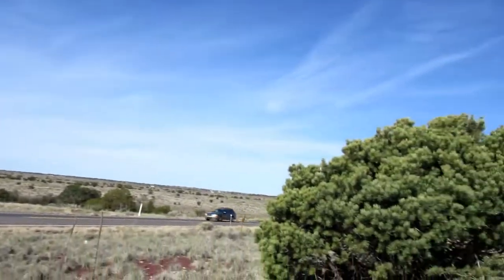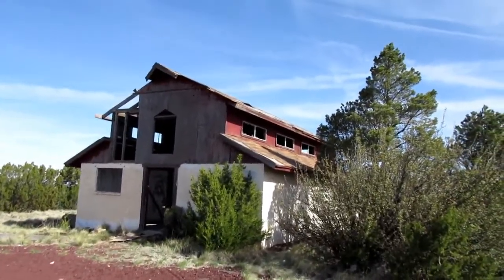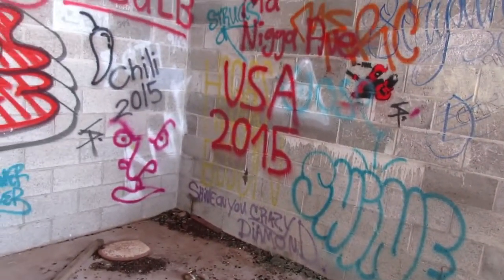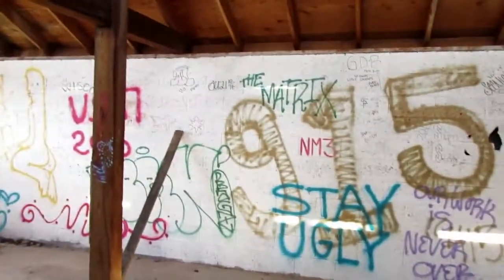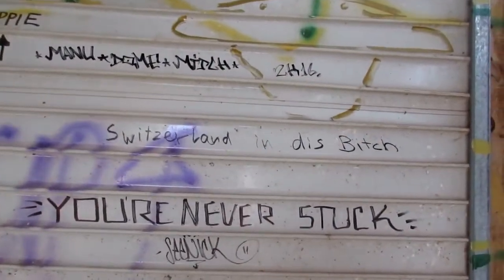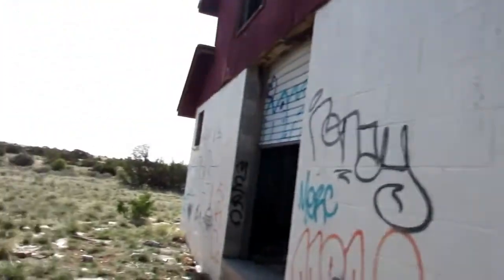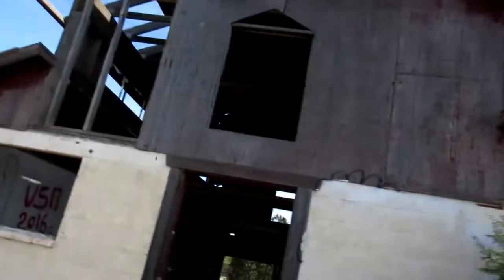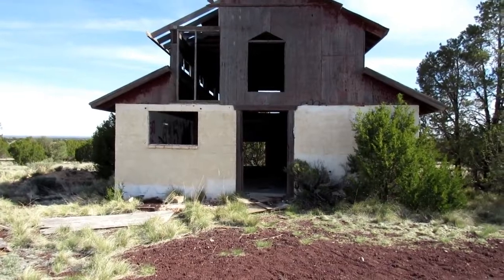Abandoned!! The Roadside Barn!! Tons of cool graffitti!!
Found an old abandoned barn along the road in Valle, AZ!! It's a quick video, but still a cool old building!!! Lots of cool graffitti...